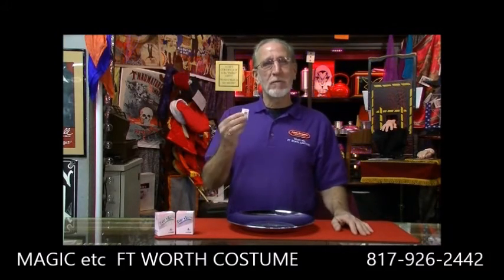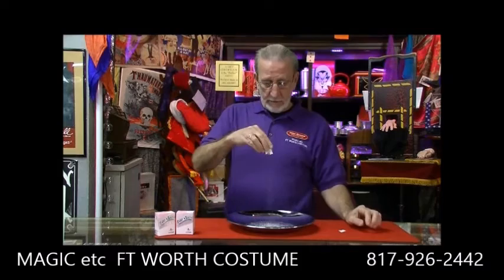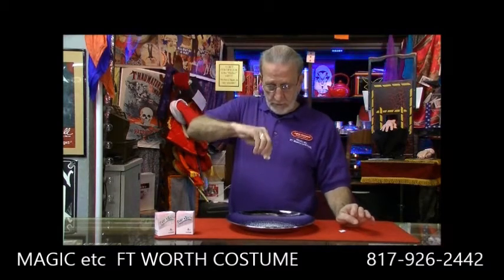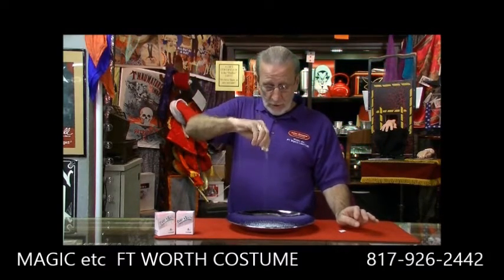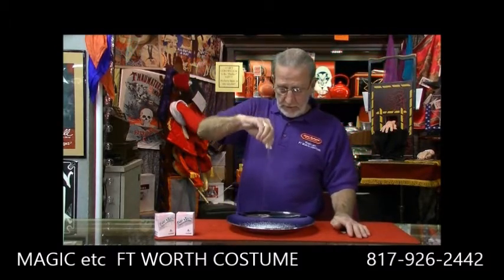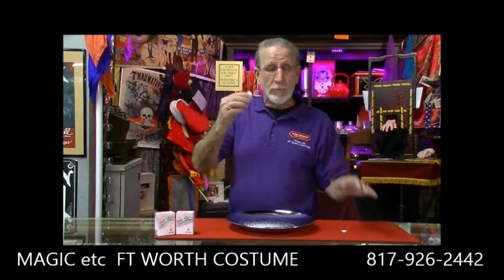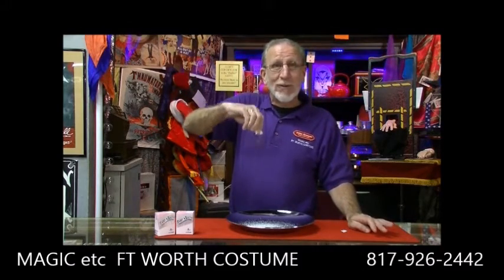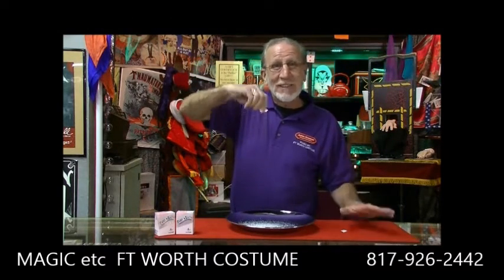TOTW Sweet N Salty